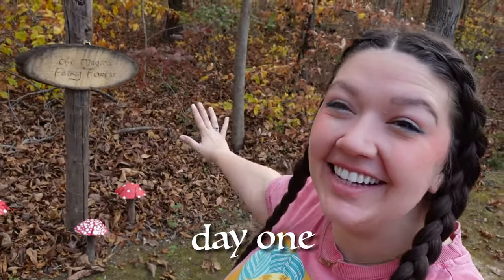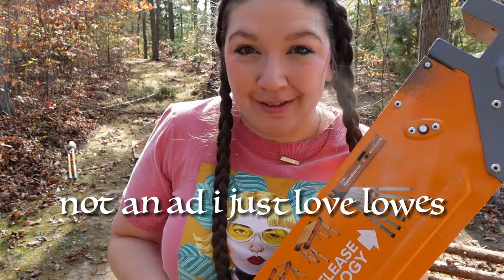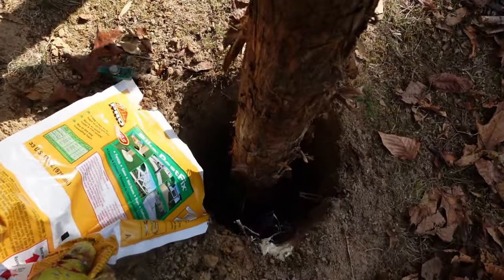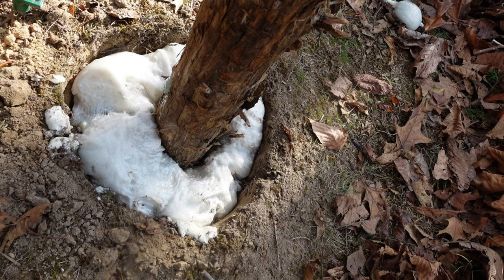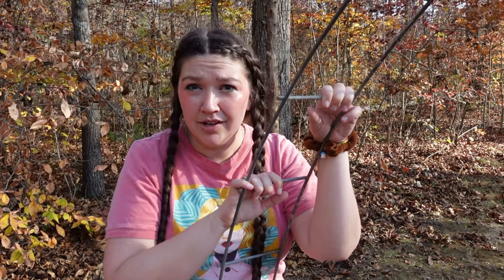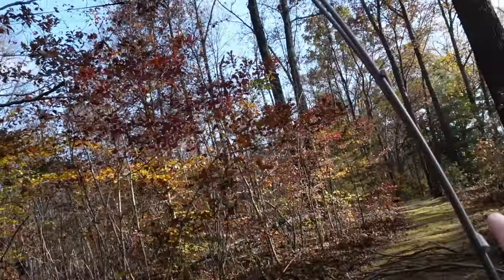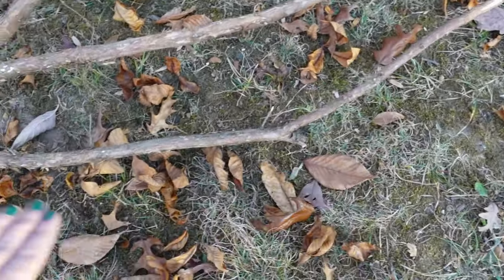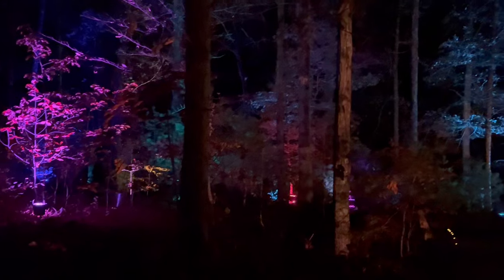Archway into the Magical Fairy Forest 🧚✨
Build an archway with my parents, @JoshuaHuntsWorld, and me into our Magical Fairy Forest!

For this project, we used a post-hole digger, Sika Post Fix, scrap horse fence (galvanized metal), assorted leftover screws, screwdrivers, a few different-sized wires, and a lot of cedar wood.

Dad uses his lawn mower to mow the pathways in the Magical Fairy Forest so the first goal was to make sure the archway going to be big enough for the mower to fit under. Once we measured and marked where our arch was going to go we started digging the holes for the posts. The frost line was 24 inches so we needed to dig at least 24 inches deep.

Once our holes were dug we put in the cedar trees we were using as posts into the holes and screwed 2 by 4s to them to hold them upright.  We had originally planned on setting the posts with concrete but concrete takes a long time to set so we ended up using Sika Post Fix from @lowes and it was incredible it set in under 5 minutes and we could start on the rest of the arch right away with out having a wait time.

We attached the galvanized metal horse fence scraps to the posts with leftover brackets from a closet remodel.

Then we finally got to building the archway! We attached each individual piece of cedar with either wire or a screw, or both. We kept building the archway up more and more until it looked exactly how we dreamed it would!